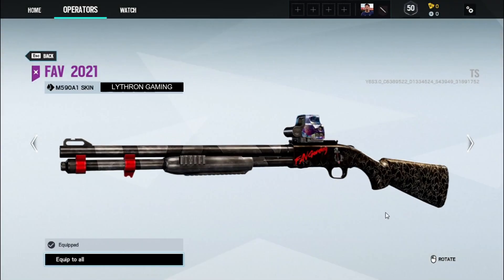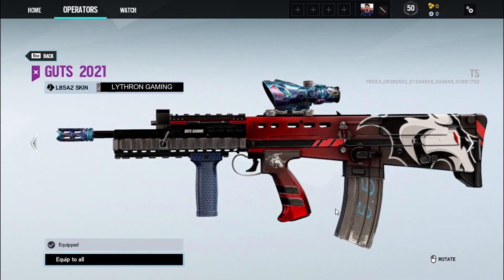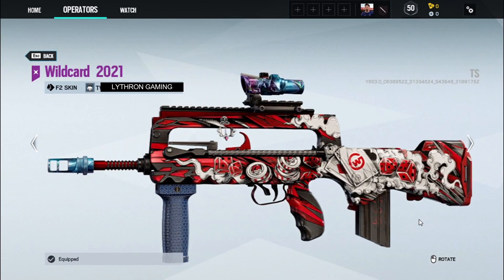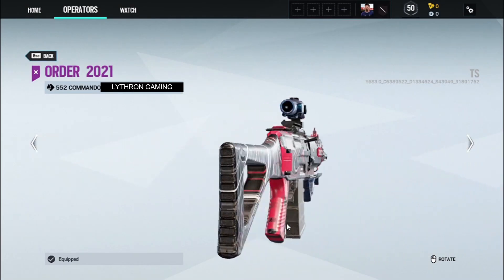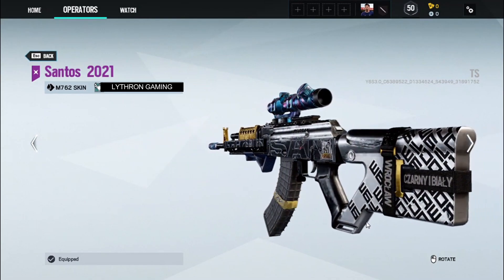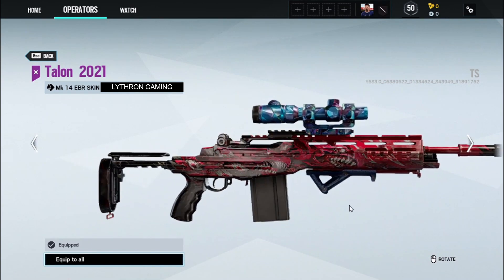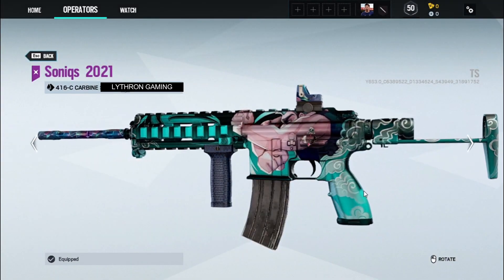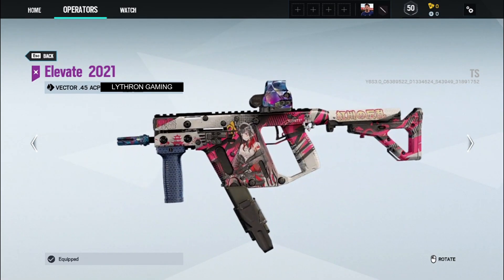23 NEW Esports Team Weapon Skins! Rainbow Six Siege Crystal Guard!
Members:
Kyo
Xalator
Aman Desai
briantheowl
xurb1234
Abearah
Joshua Gentry
dennis cool
Jade Jusoy